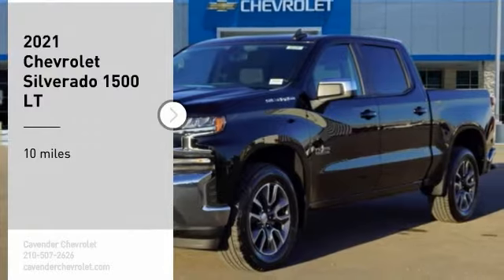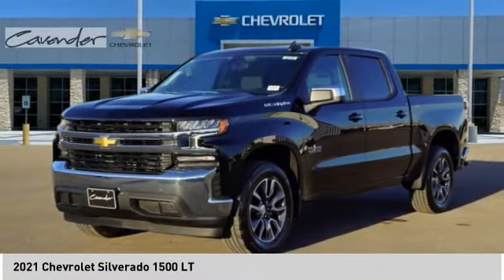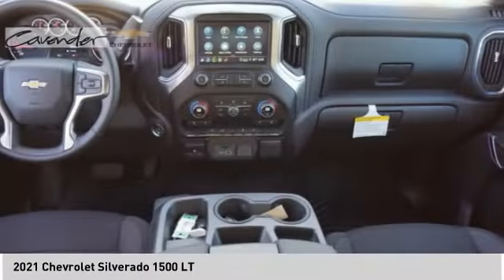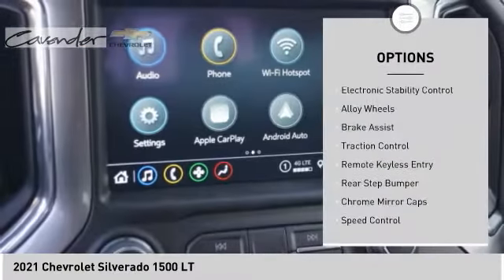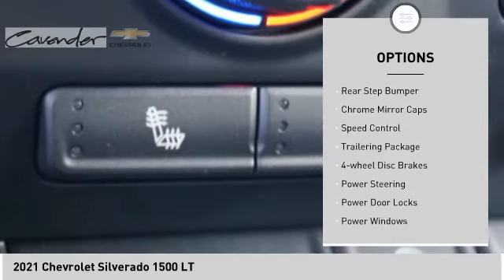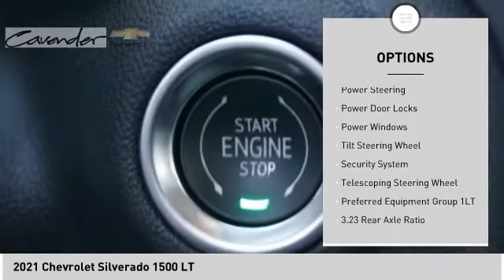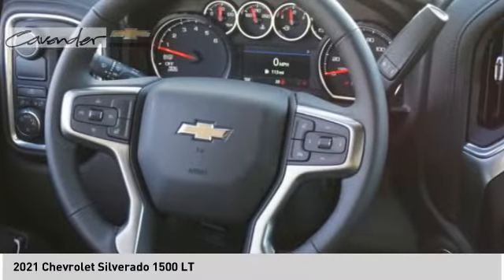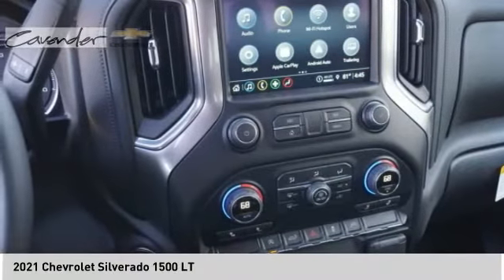2021 Chevrolet Silverado 1500 2119368A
2021 Chevrolet Silverado 1500 LT

Cavender Chevrolet
30700 Interstate 10 W

Black 2021 Chevrolet Silverado 1500 LT RWD 8-Speed Automatic EcoTec3 5.3L V8 8-Speed Automatic, Black Cloth. Price does not include tax, title, license or document fees. Price does include: $1000 - Silverado w/TUF (Texas Edition Badging) Incremental Consumer Cash. Exp. 11/30/2020 $4250 - Chevrolet Consumer Cash Program. Exp. 11/30/2020 $500 - Chevrolet Bonus Cash Program. Exp. 11/30/2020